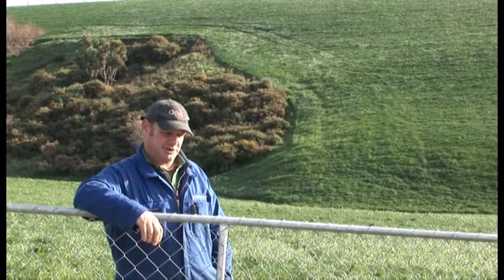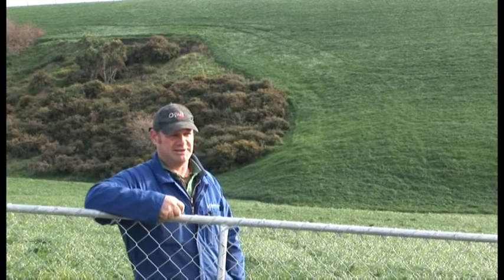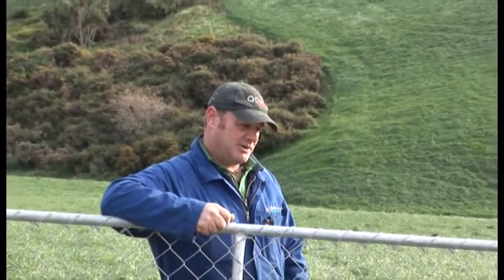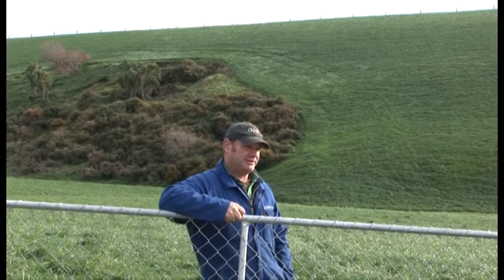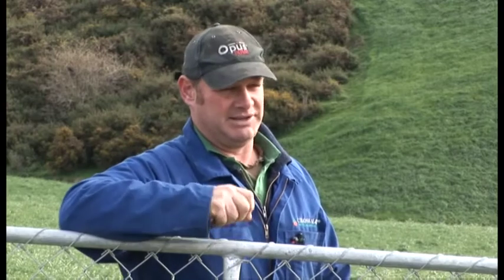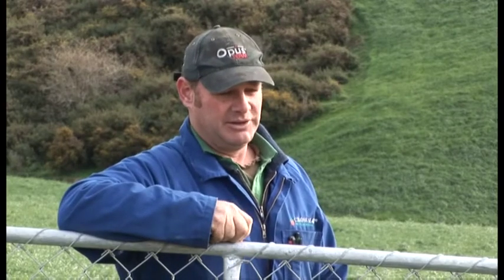Cross Slot Users - Michael Porter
An interview with Cross Slot owner Michael Porter about his experience using the Cross Slot system.